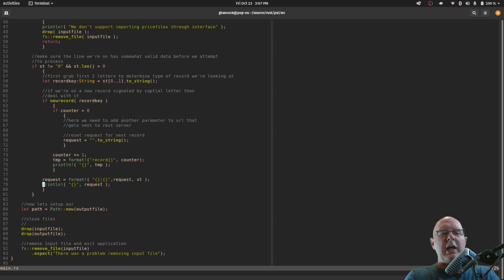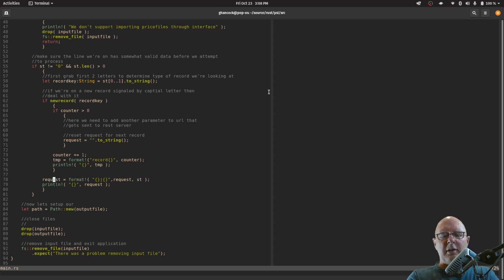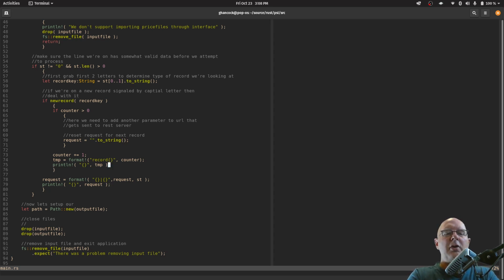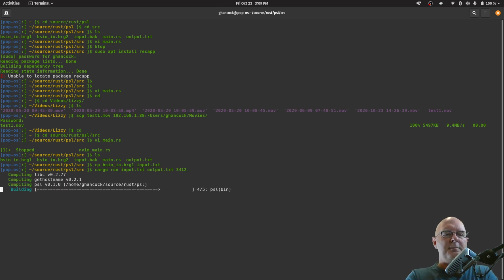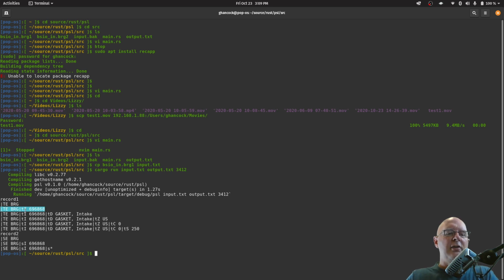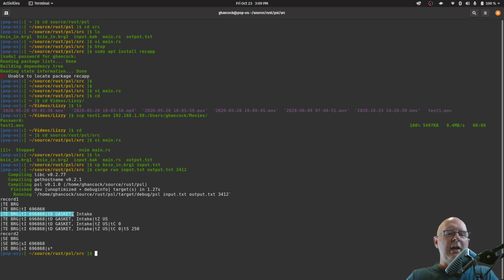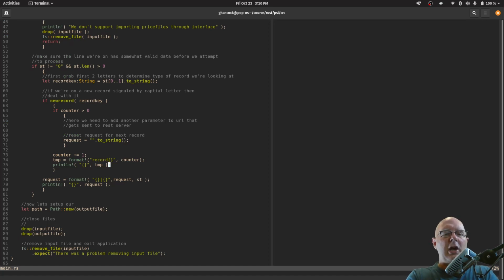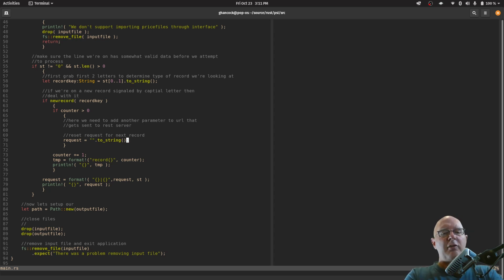RUST - 13 Fixing our issue with appending strings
In this video we take the problem we had at the end of video 12 and show what was done to fix it.